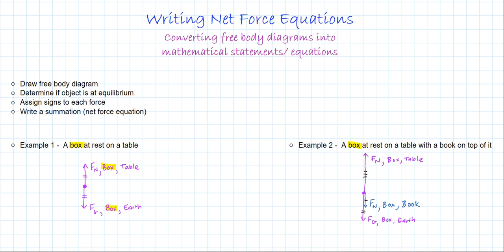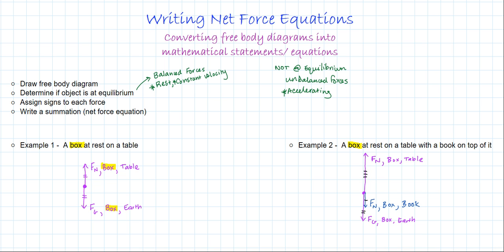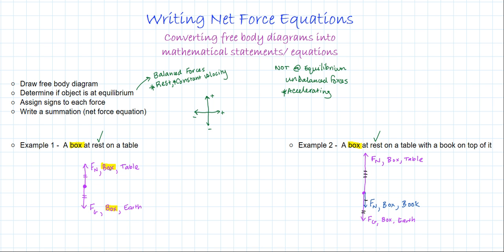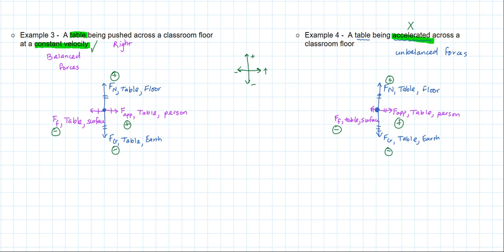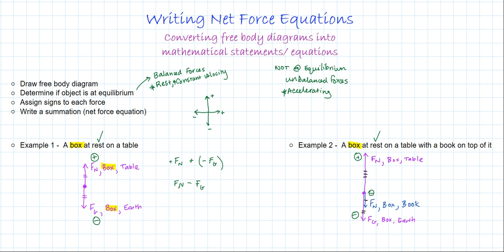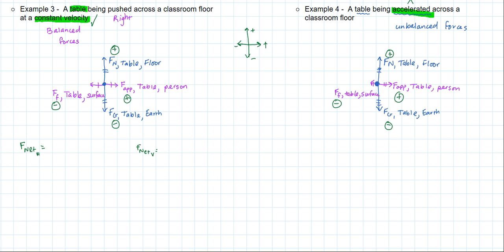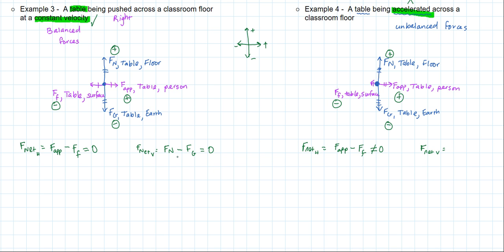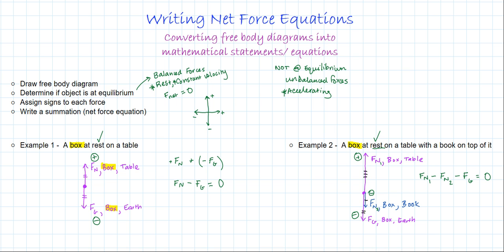Writing Net Force Equations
Part 2 of force Introduction Videos